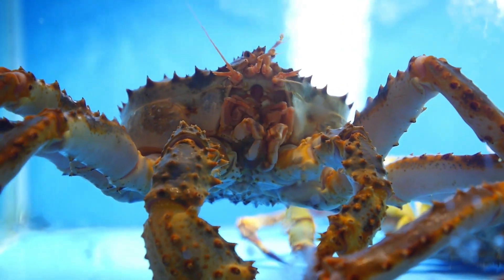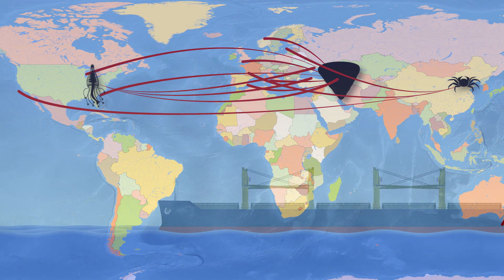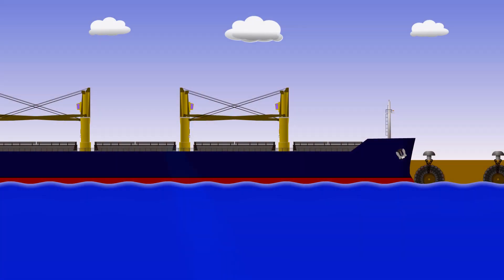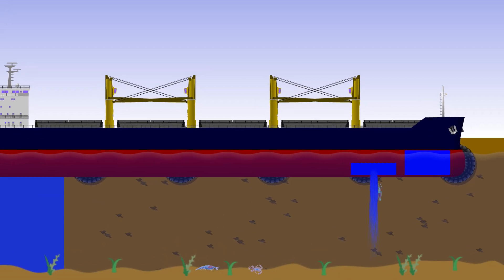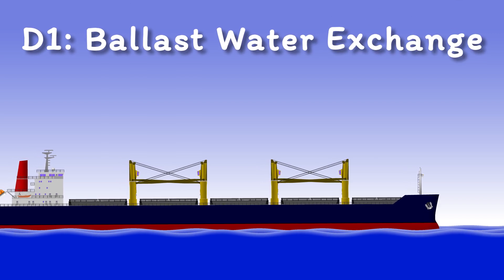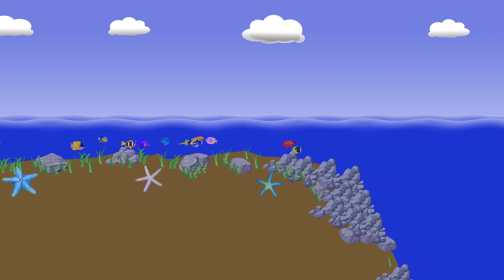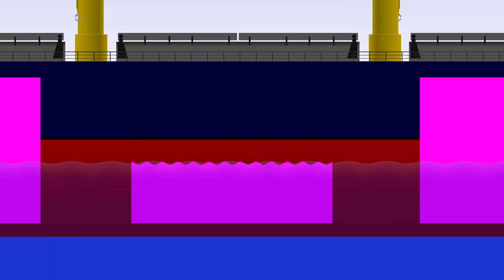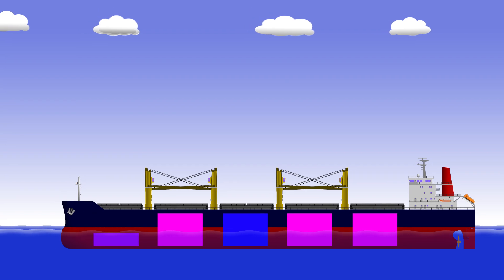Invasive Species: Ships Are Fighting Back!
In this video, we investigate the issue of invasive species carried within ship's ballast water. We look at different treatment methods and briefly discuss the Ballast Water Management Convention.

WITH THANKS
★ Images used under license from shutterstock.com
Jellyfish - Yumeee / Shutterstock.com
Old Warship - IfH/ Shutterstock.com
Plankton - VectorShow / Shutterstock.com
Red Tide - Alfred Rowan / Shutterstock.com
Red Tide - Lightspring / Shutterstock.com
Shells - Anatolir / Shutterstock.com
Starfish - Nikiparonak / Shutterstock.com
Tropical Fish - Magicleaf / Shutterstock.com